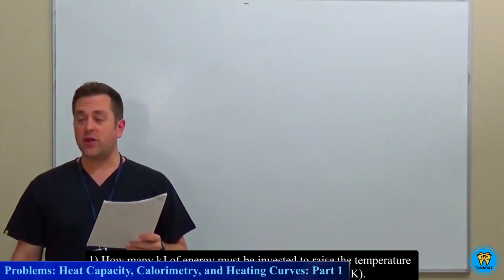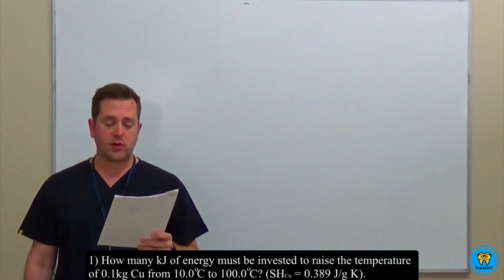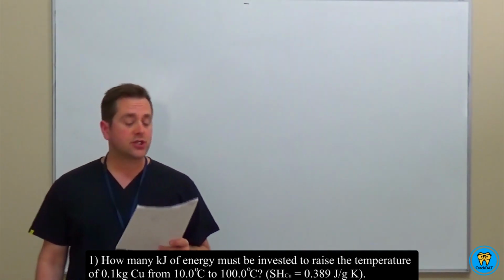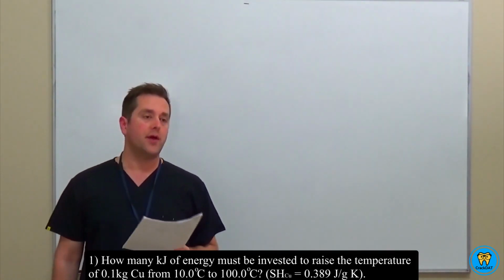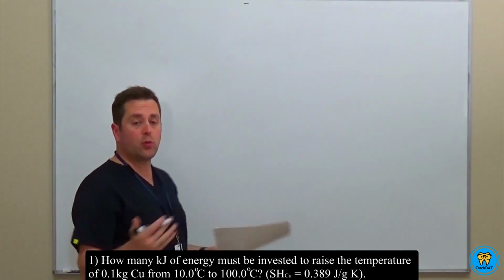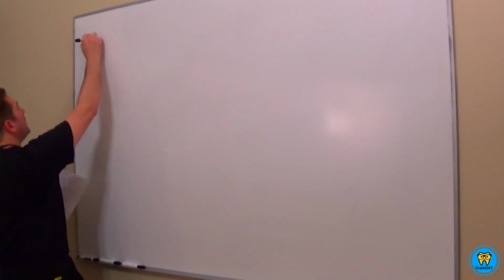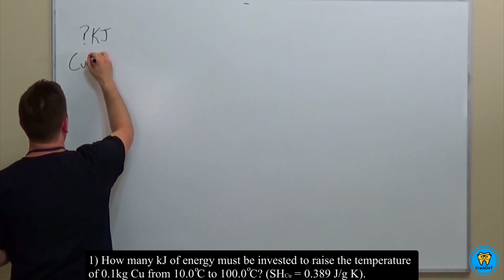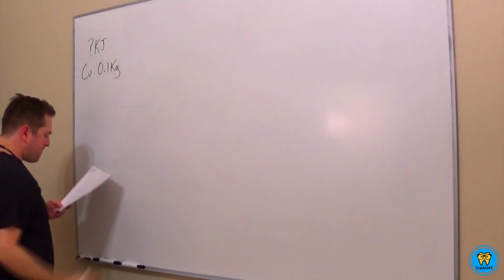DAT Exam Prep Ch6 5.1 Problems Heat Capacity, Calorimetry & Heating Curves Pt 1 (CrackDAT.com)